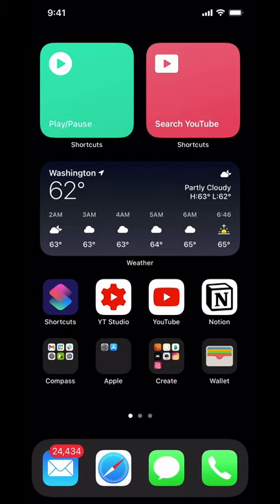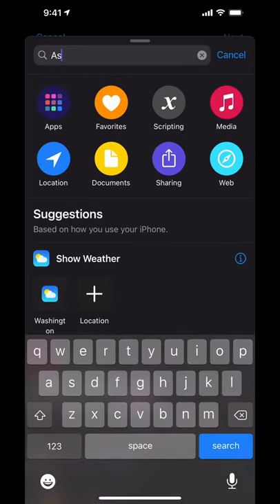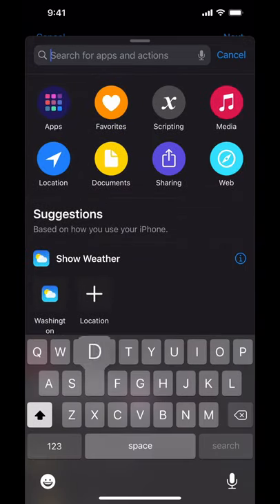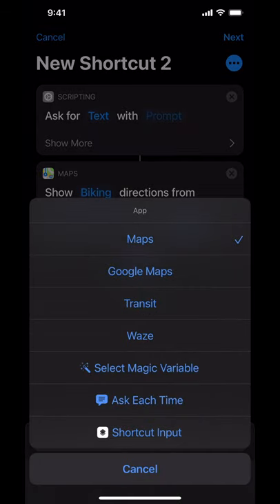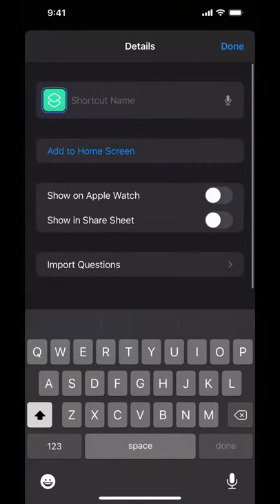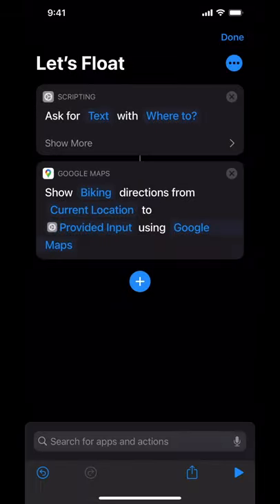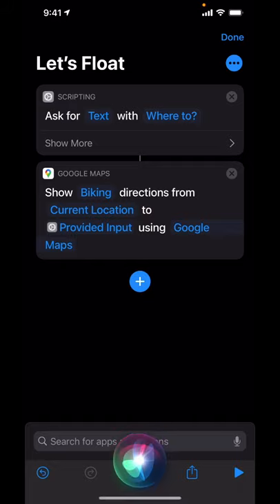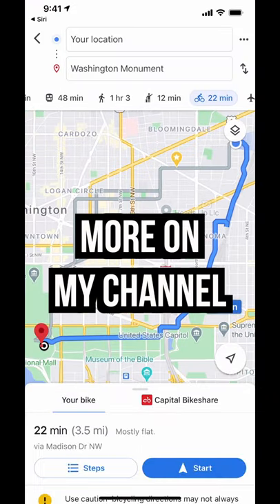How to make a Siri App in 60 seconds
How to make a Siri Cycling App using Siri Shortcuts in less than 60 seconds . In iOS 14, only select cities have cycling directions for Apple Maps. But with this simple app that I teach you how to make step-by-step, you can use Siri to open Google Cycling Directions, ready to navigate to your destination in just a few seconds.

The Two Apps you need:
Shortcuts (by Apple)
Google Maps

This is an update to my last Siri Bike Path Directions video. It uses two simple steps instead of 5 and requires less of an explanation. What do you think about the format? I'm hoping that more of you will discover these while on your phone.

Why did I make this?
I ride my Onewheel PEV on bike paths for a safer ride with better range. Getting biking directions using the Google Maps interface was cumbersome. This opens maps and selects Biking as the directions mode automatically. If you need to, you can type in a new destination. Simple!